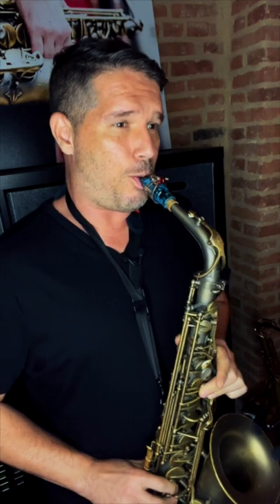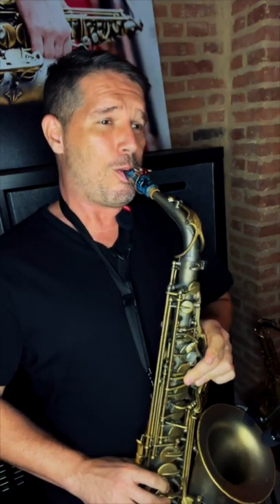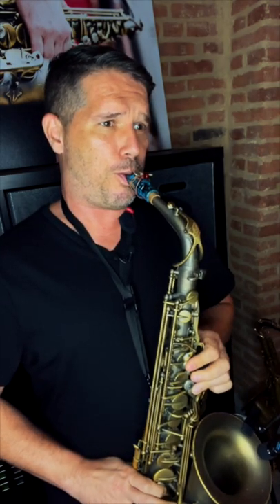HOW TO FIX THE BIGGEST ALTISSIMO PROBLEM / altissimo tongue position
In this YouTube Short, in (just) under 1 minute I'm going to show you how to fix the biggest problem when it comes to high notes - ALTISSIMO TONGUE POSITION.  If you get your tongue up high in the Eeeeeee position, those notes will pop right out!